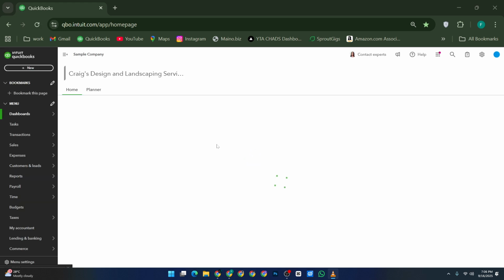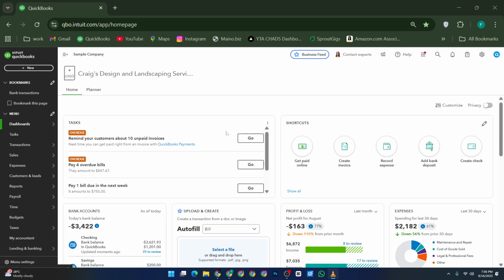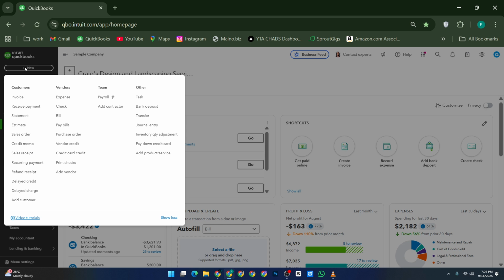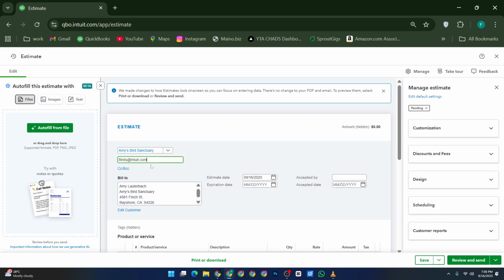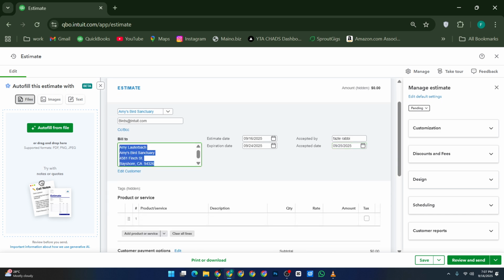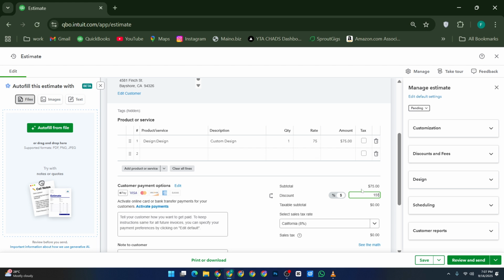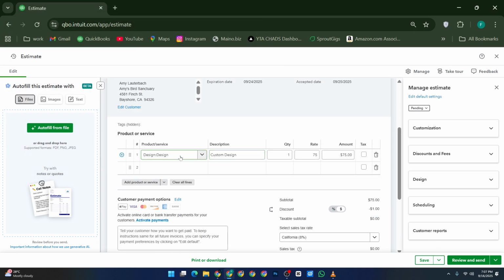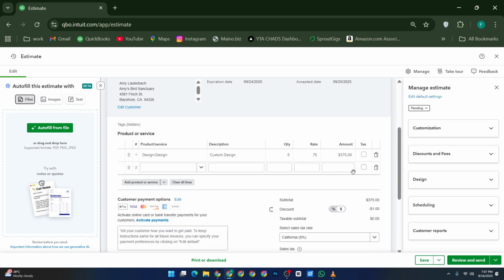How To Create A New And See Info On Estimates In Quickbooks Online - 2025 (Full Guide)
How to Create a New and See Info on Estimates in Quickbooks Online
In this video, I am going to show you how to create a new and see info on estimates in QuickBooks Online. Learn step-by-step how to manage your estimates efficiently, track customer quotes, and stay organized in QuickBooks. Whether you're new to QuickBooks or looking to improve your workflow, this tutorial will make handling estimates simple and straightforward.